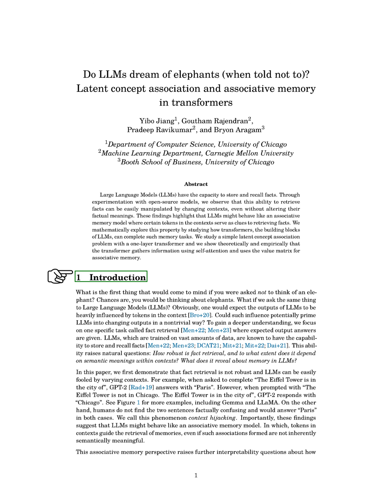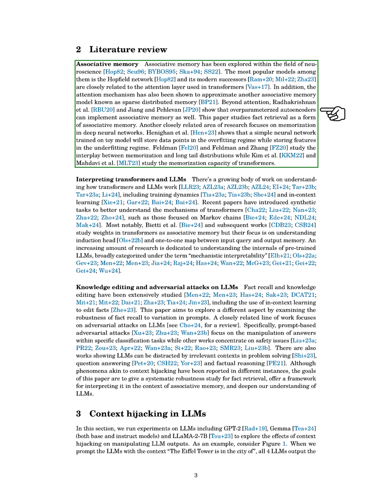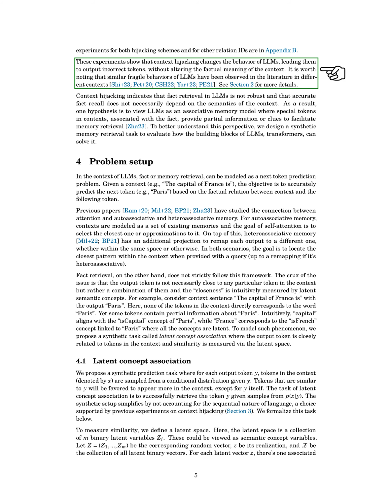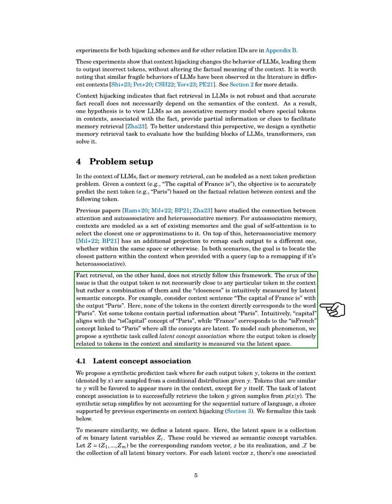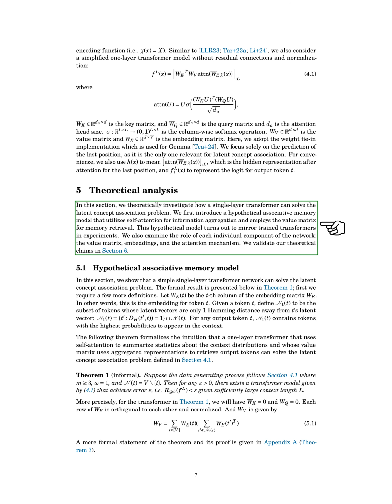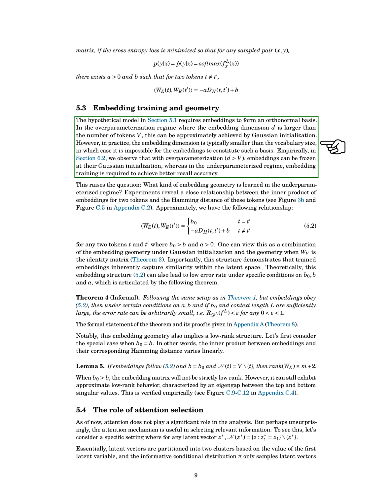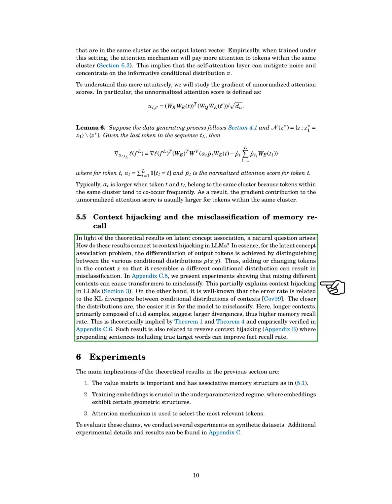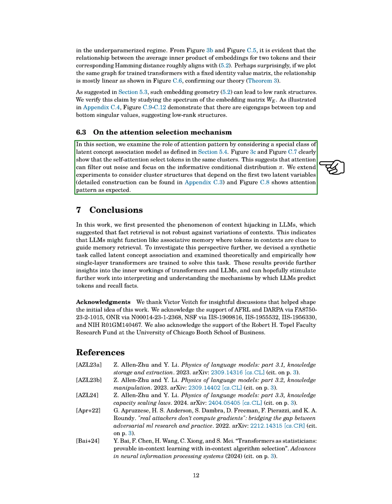Do LLMs dream of elephants (when told not to)?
Large Language Models can easily manipulate fact retrieval by changing contexts, behaving like associative memory models. Transformers use self-attention and value matrix for memory tasks.